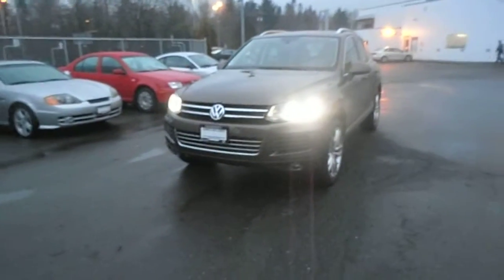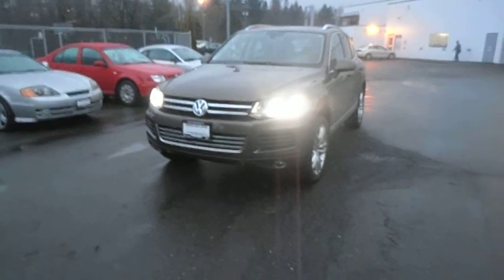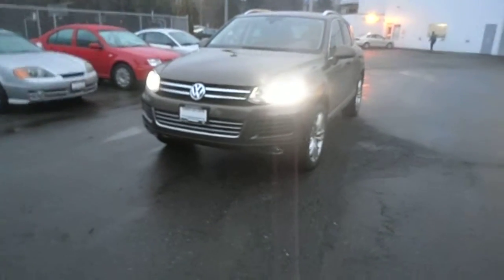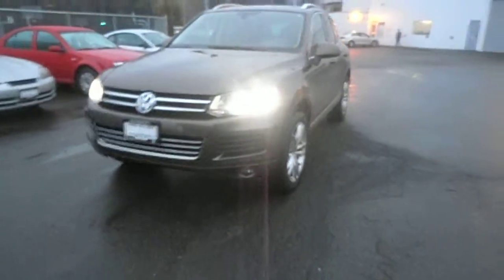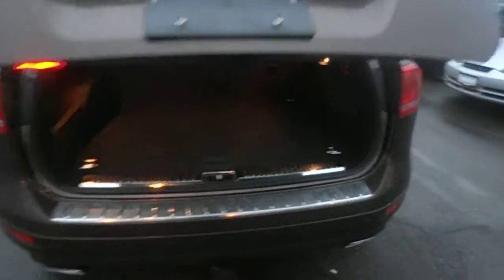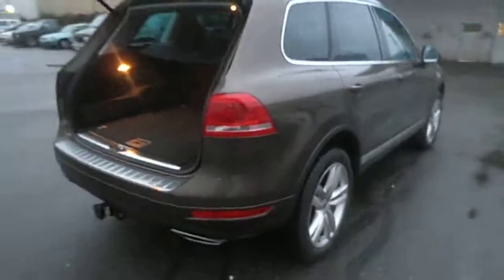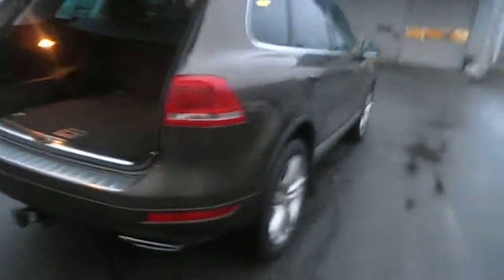2011 TDI Touareg Execline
2011 TDI Touareg Execline